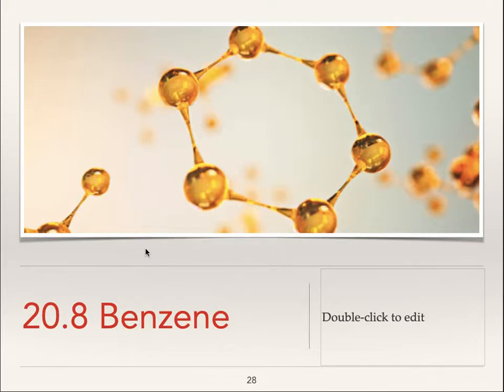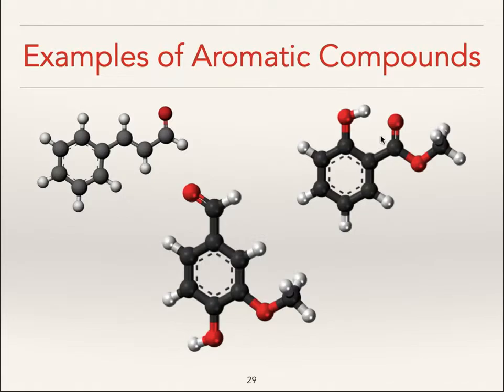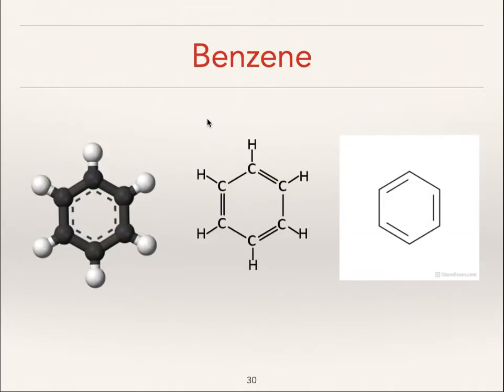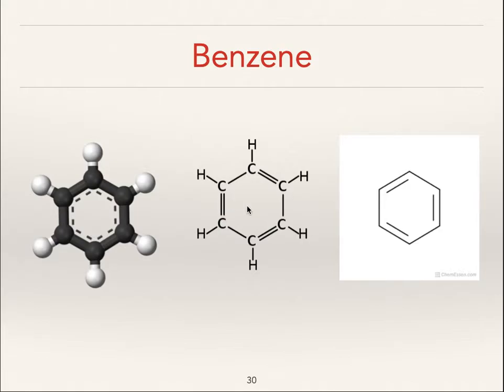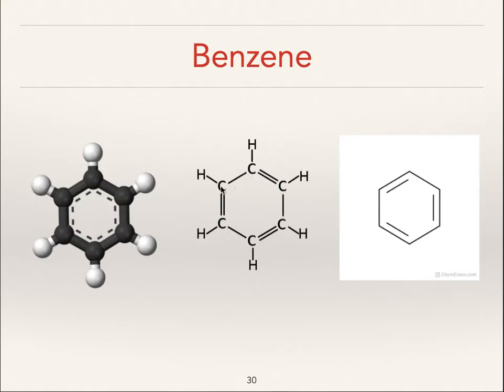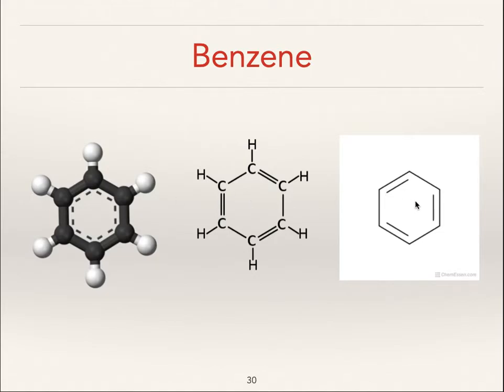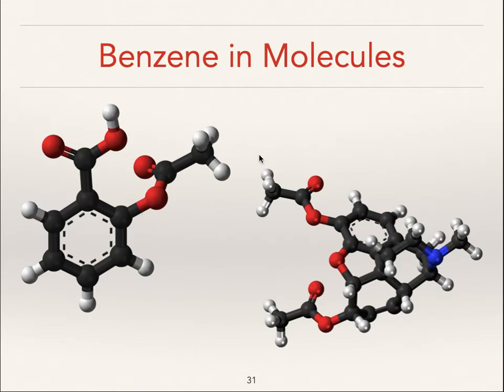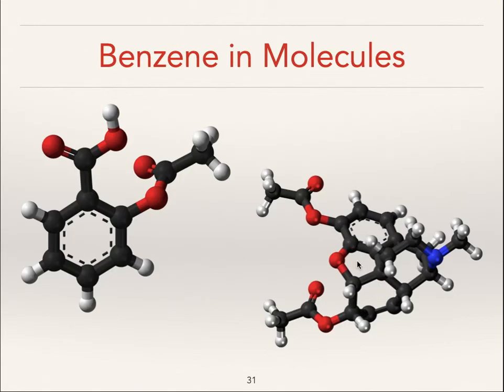20 8 Benzene Aromatic Compounds Video